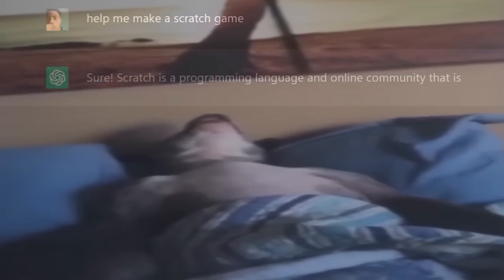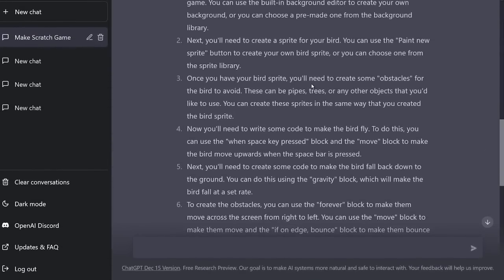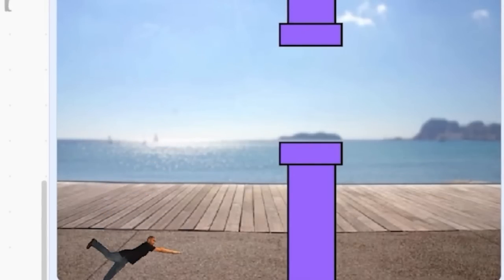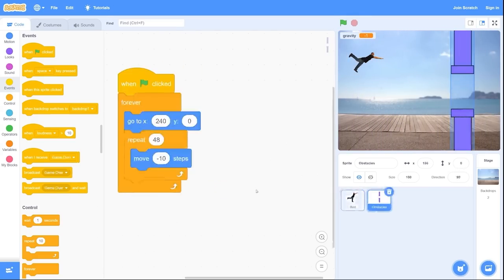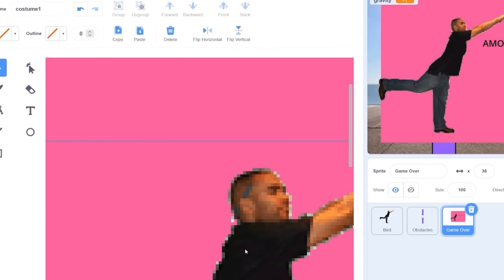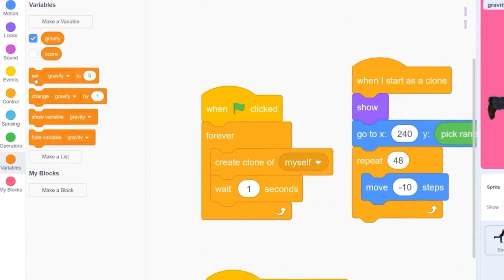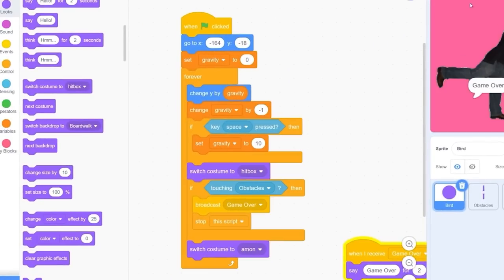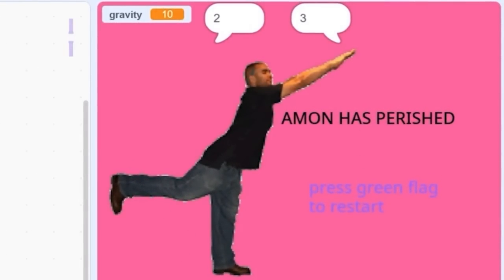AI Makes a Video Game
Today I'll be using ChatGPT to make me a video game. Anything I do, I have to ask ChatGPT before I do it, just to make sure I'm doing it right. Sometimes, the bot is downright WRONG. Can I even make a video game with it?

credit to @yamozine for the idea

🎞️ Our Courses!